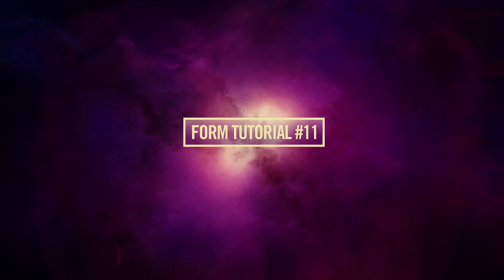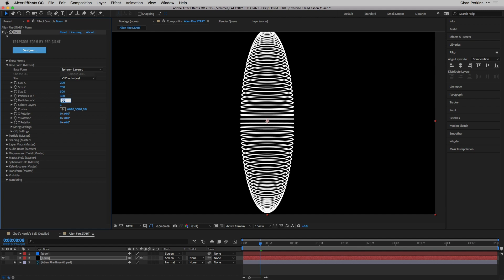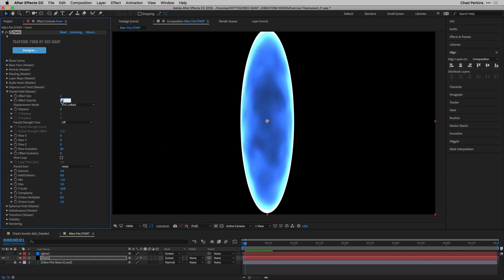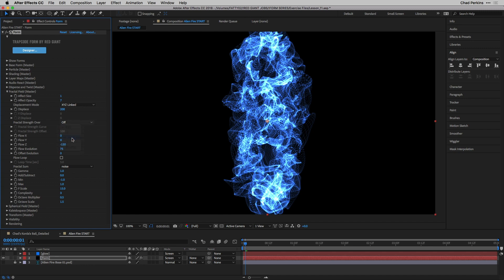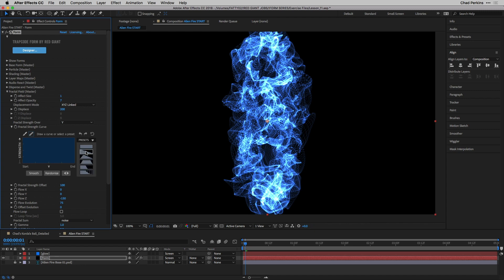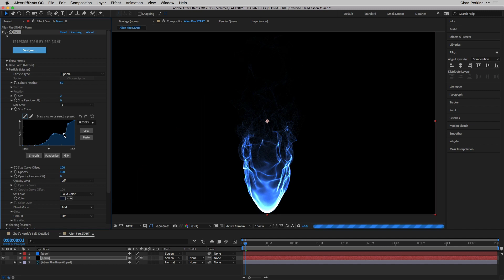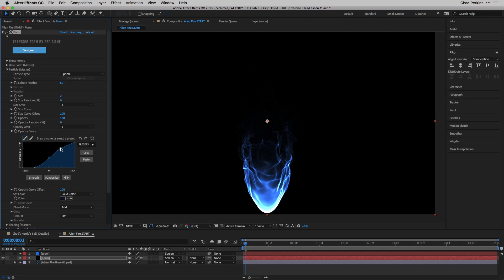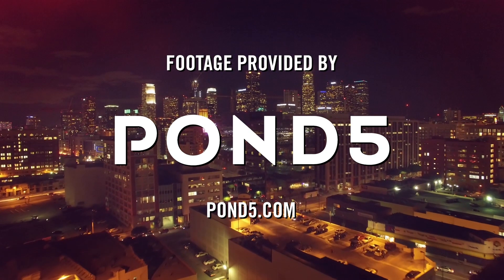Trapcode Form 3 Training | 11: Alien Fire Project